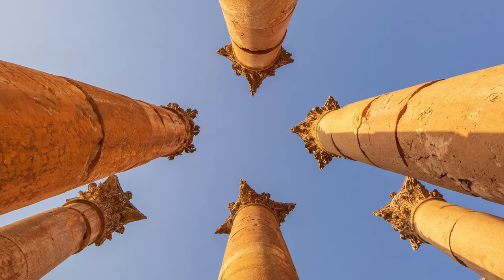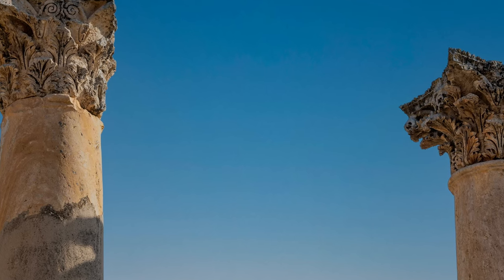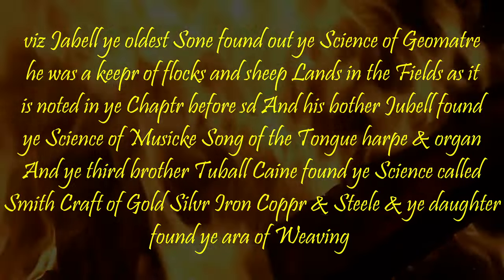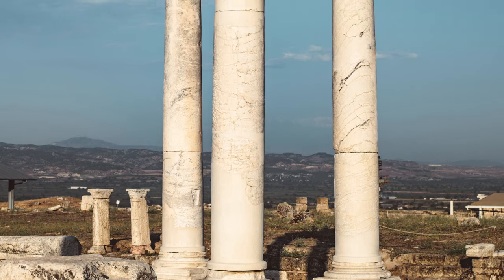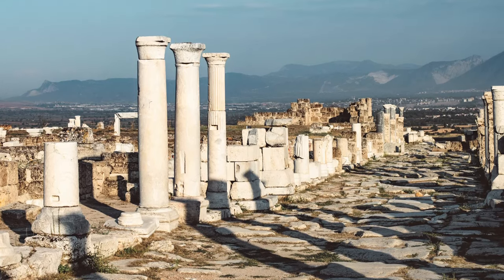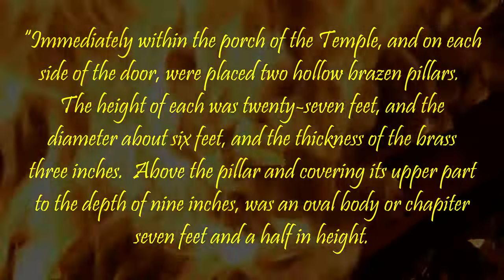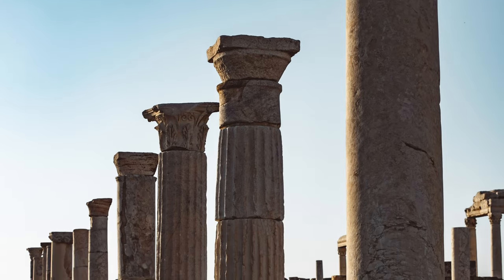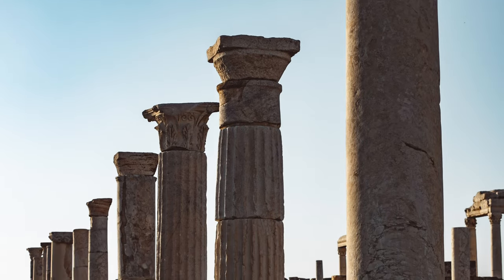Freemasonry - Two Pillars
This anonymous work from 1935 looks at the two brazen pillars at the entrance of King Solomon's Temple and how they represent one of the most enigmatic symbols in Freemasonry, surrounded by a rich tapestry of historical and mythical interpretations. These pillars, often confused with ancient stone pillars mentioned in old Masonic manuscripts, embody a blend of pre-flood knowledge and the architectural influences of Hiram Abif, drawing from Egyptian temple designs. Despite the myriad legends and varying accounts regarding their dimensions and significance, these pillars symbolize the enduring nature of Masonic traditions and teachings.

bfbff